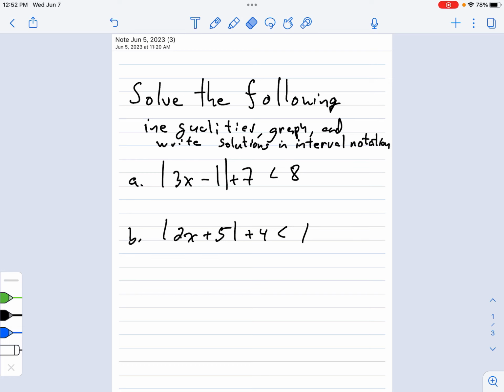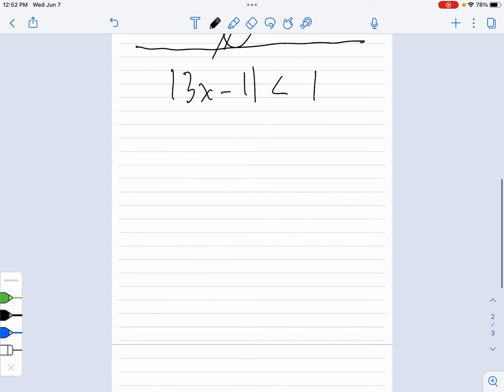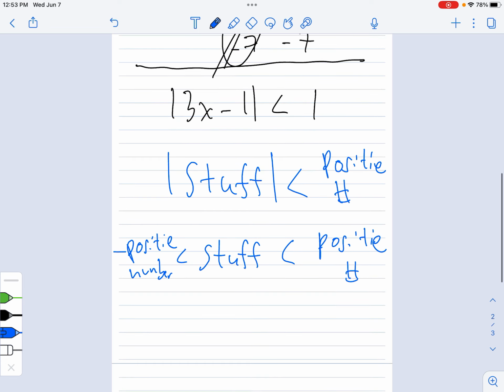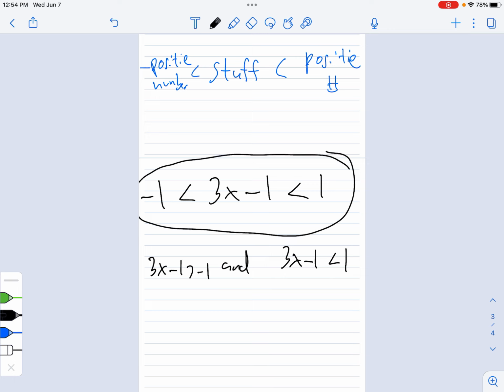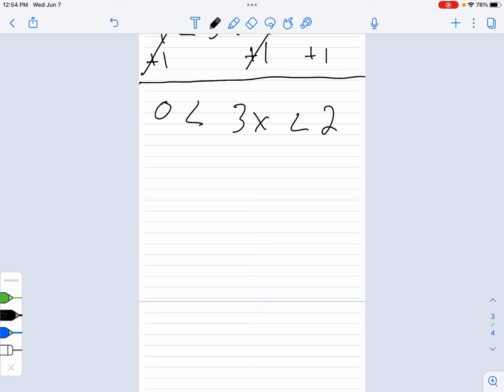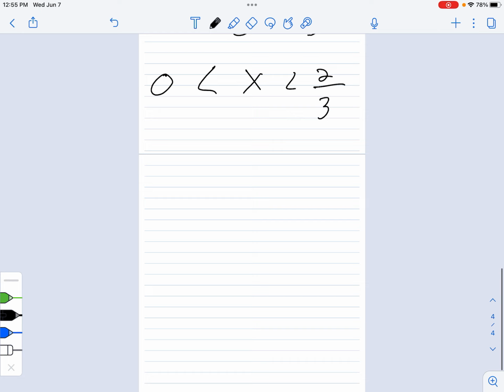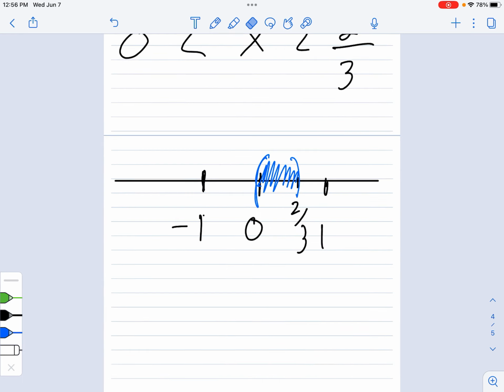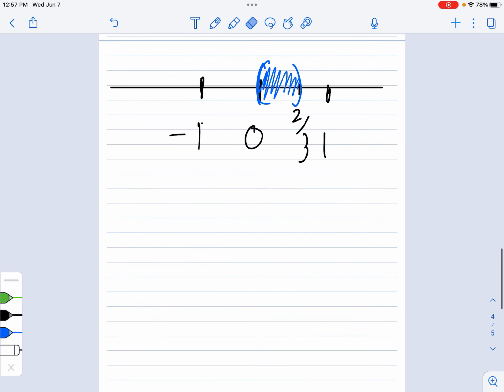How to solve an absolute value inequality ( less than), part 1(Algebra)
We go over the first less than inequality with an absolute value.  We look at the second example in a different video.